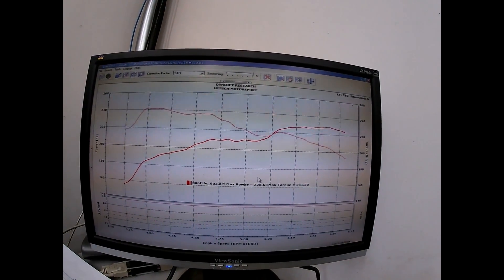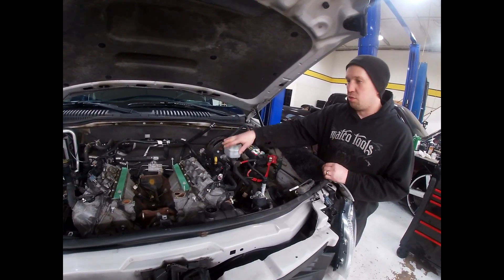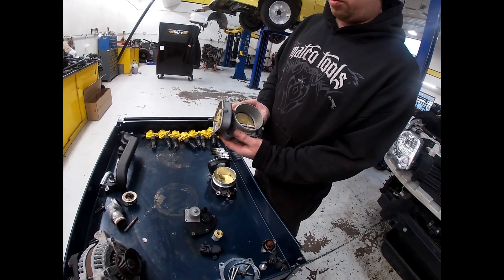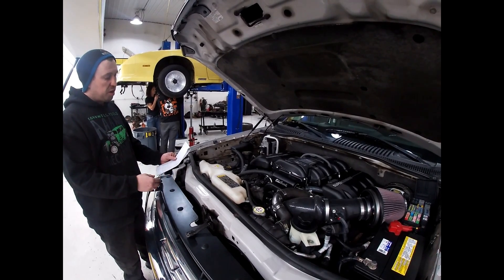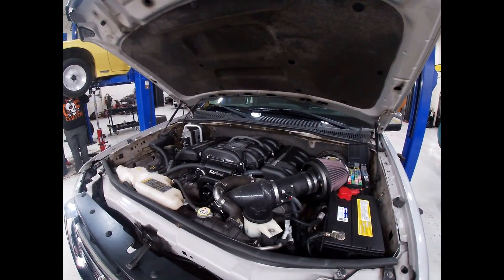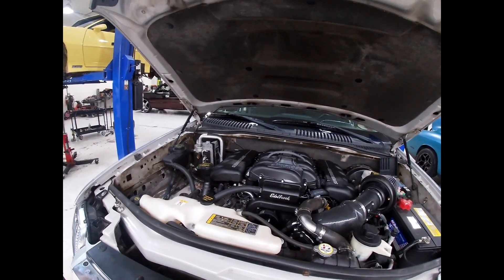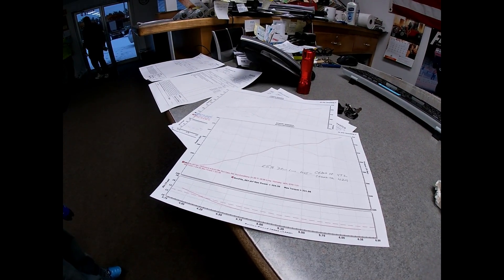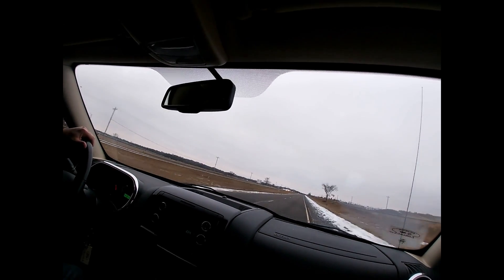2010 Ford Explorer 4.6 Bolt Ons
4.6 Ford Explorer installation of Edelbrock 2.3 liter Mustang supercharger